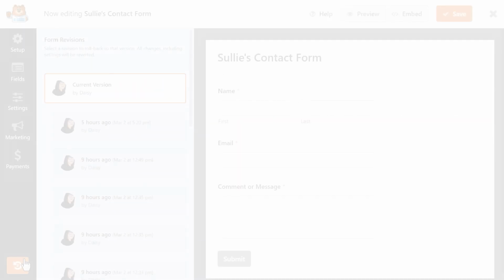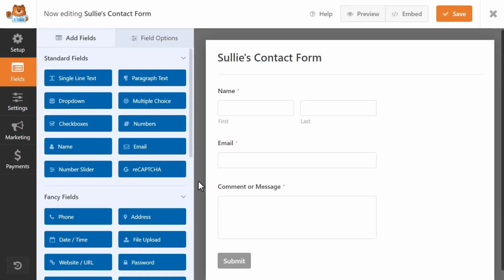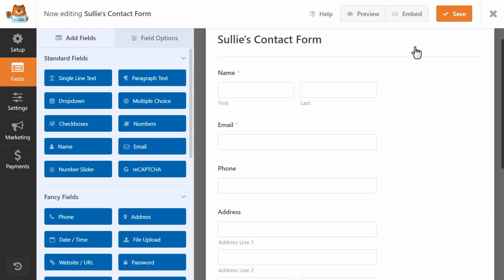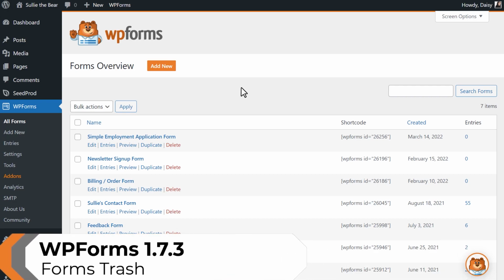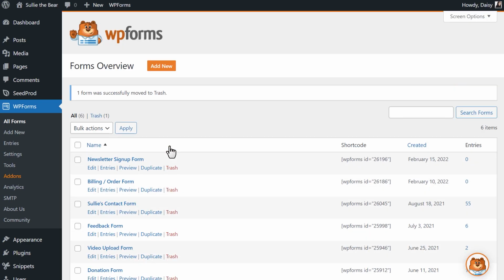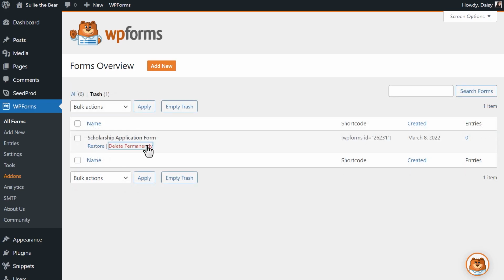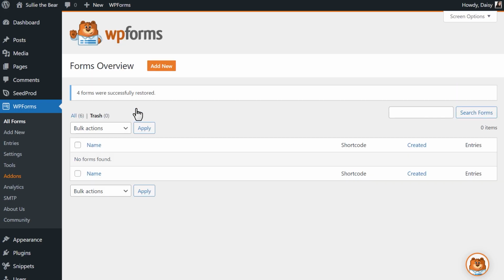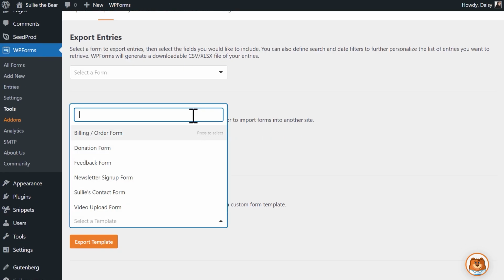WPForms 1.7.3 Update Announcement - Form Revisions & Forms Trash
In today's video, we're going to go over all of the new updates and features of WPForms 1.7.3, which includes two brand new features: Form Revisions and Forms Trash.